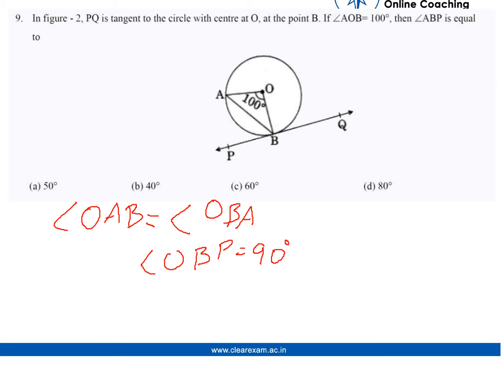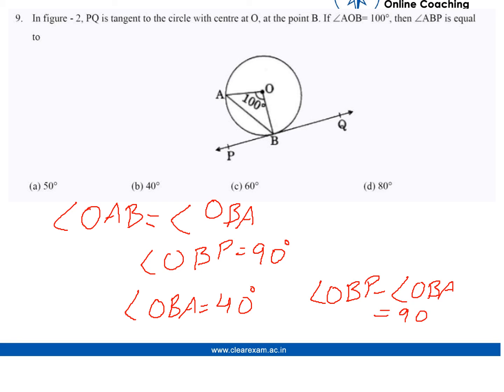CBSE Class 10 Maths Board Paper 2020 Solutions | ClearExam | SET 2 Question 9